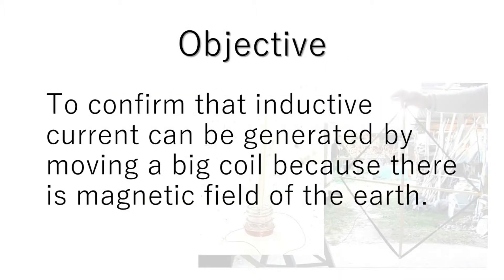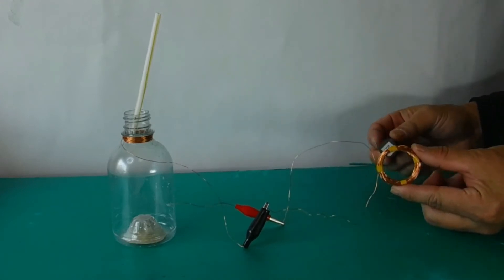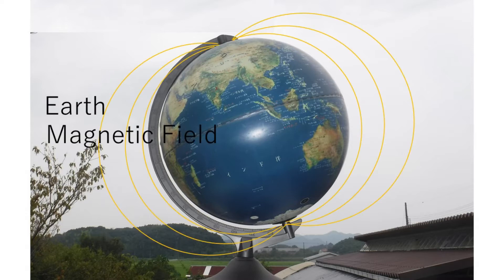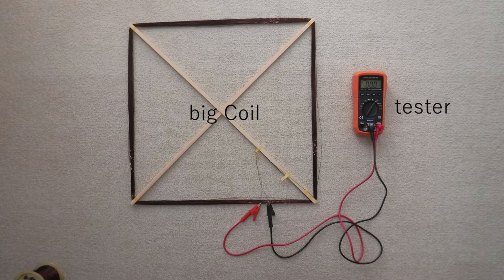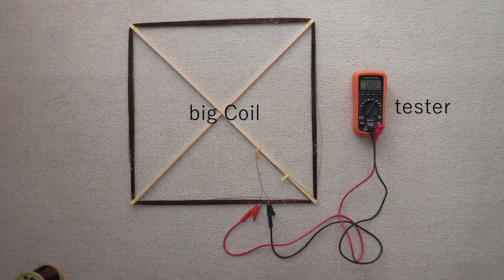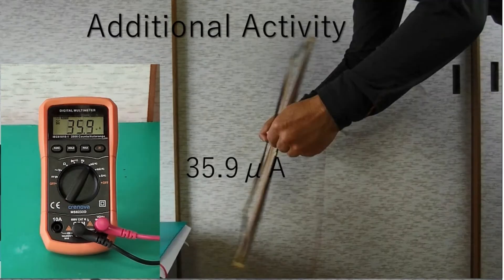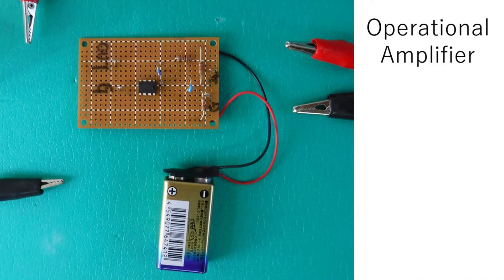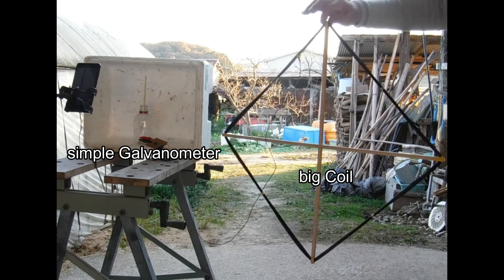Geomagnetic Electric Generator